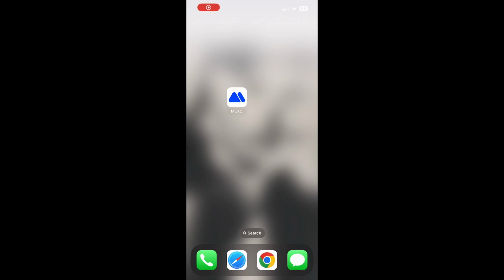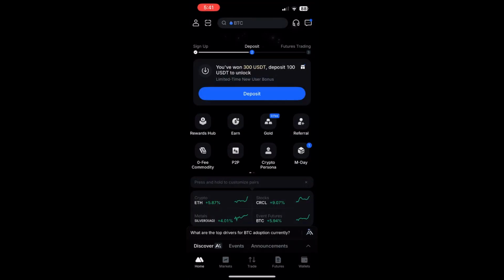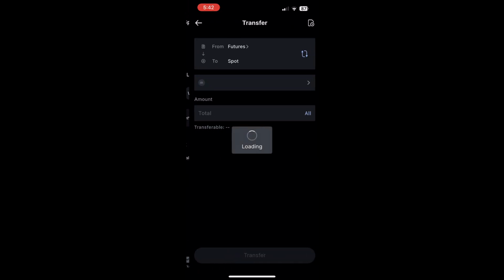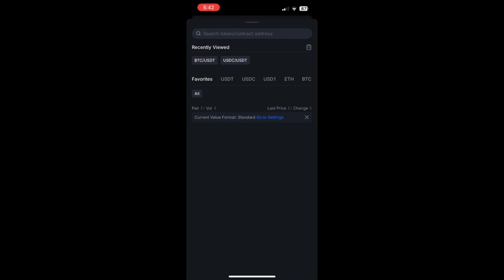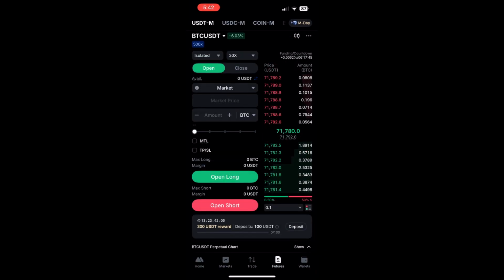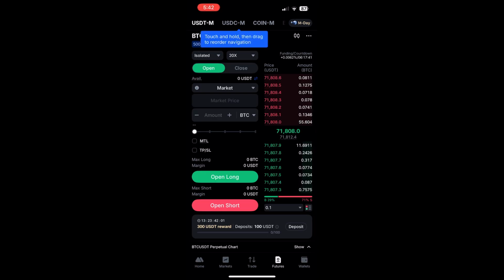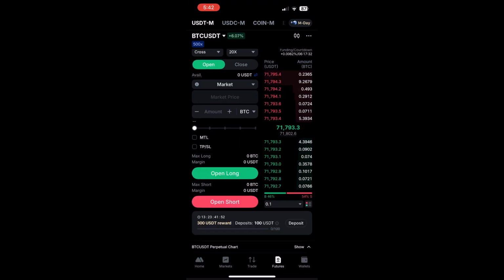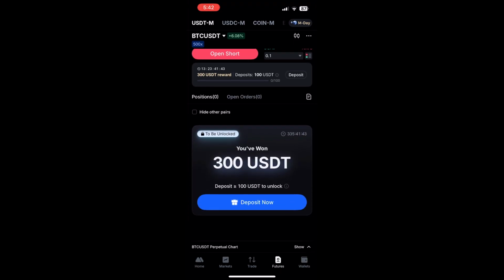How to open a long and short position on MEXC Global [2026 Full Guide]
In this video, I will show you how to open a long and short position on MEXC Global step by step. You will learn how to transfer funds to Futures, how to configure your leverage and margin mode, and how to place both long and short orders on MEXC.

This MEXC Global long and short position tutorial will cover:
✅ How to open a long and short position on MEXC Global
✅ How to log in and navigate to the Futures section on MEXC
✅ How to transfer funds from Spot to Futures for margin on MEXC
✅ How to choose USDT-M Perpetual contracts on MEXC Futures
✅ How to select a trading pair like BTCUSDT or ETHUSDT on MEXC
✅ How to set your margin mode between Cross and Isolated on MEXC
✅ How to adjust your leverage level before opening a position
✅ Why keeping leverage low is important for beginners on MEXC Futures
✅ When to open a Long position and when to open a Short position
✅ How to choose between Market and Limit order types on MEXC
✅ How to tap Open Long to enter a buy position on MEXC
✅ How to tap Open Short to enter a sell position on MEXC
✅ How to monitor your trade in the Positions tab on MEXC
✅ How to set Take Profit and Stop Loss levels on MEXC Futures
✅ How to close your long or short position on MEXC

By the end of this video, you will understand how to open a long and short position on MEXC Global, even if you are a complete beginner. You will see exactly how to set up and manage both types of trades and protect your position with Take Profit and Stop Loss orders.

If you are asking how to go long or short on MEXC or how to open a Futures position on MEXC Global, this video is for you. I will also explain the difference between Cross and Isolated margin modes, because knowing this helps you choose the right risk management setting before entering any leveraged trade on MEXC.

MEXC Global is one of the world's leading cryptocurrency exchanges, offering trading in thousands of tokens and altcoins to users globally.

If you have any questions after watching this MEXC tutorial, ask me in the comments below and I'll reply to you personally!